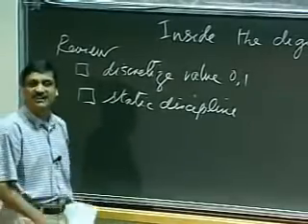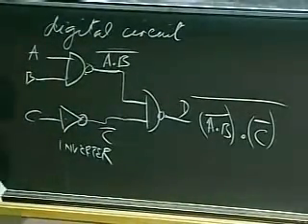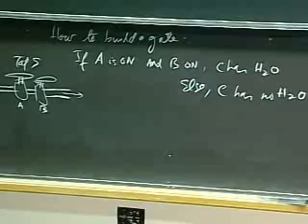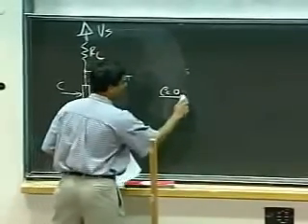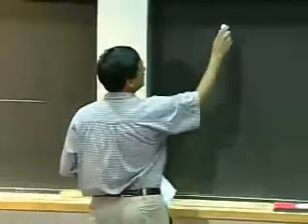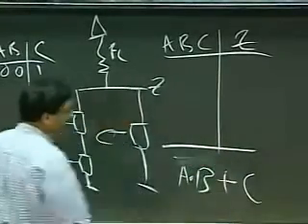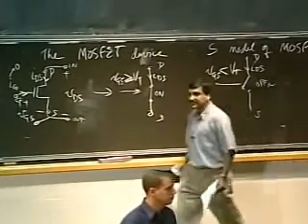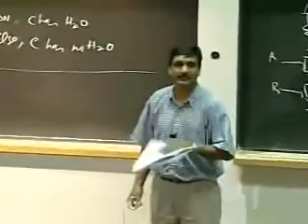Lec 5 ｜ MIT 6 002 Circuits and Electronics, Spring 2007